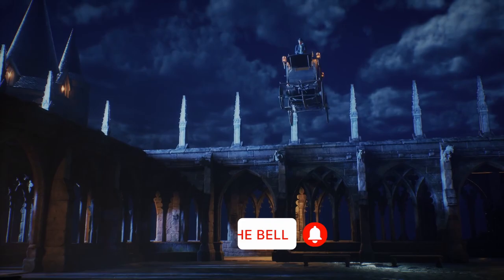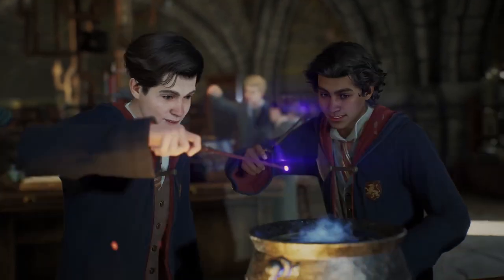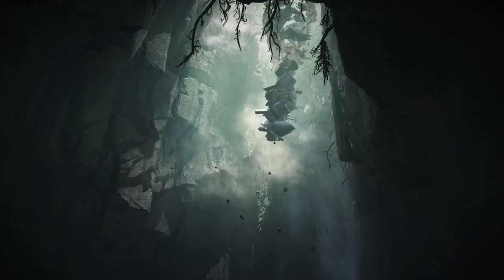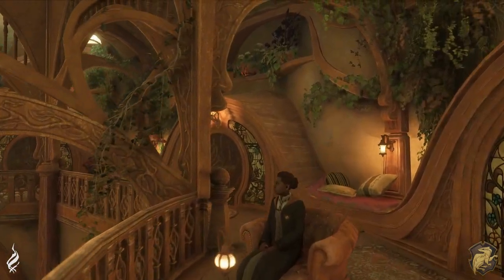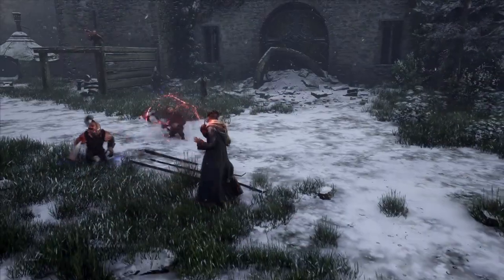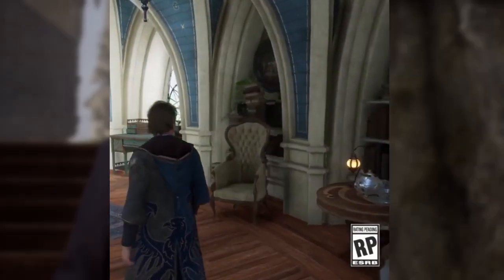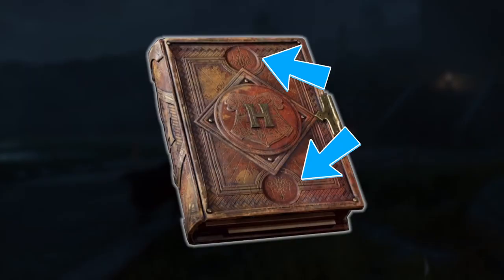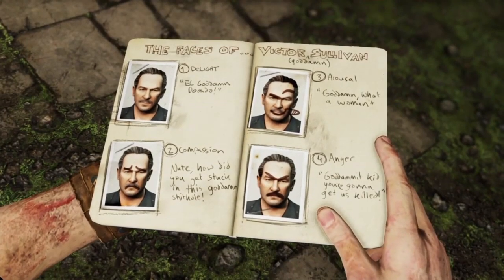NEW Hogwarts Legacy Common Room Secrets and A Mysterious Book!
Hogwarts Legacy released a few new short clips including an (un)authorized guide to Hogwarts and common room secrets. Let’s take a look at these short clips and talk about what they mean for the game.

Are you new around here? I make nerdy content of all kinds such as news, reviews, entertainment, gameplay and more!